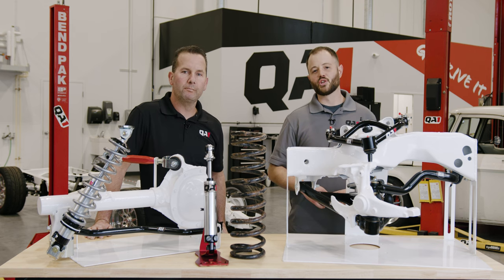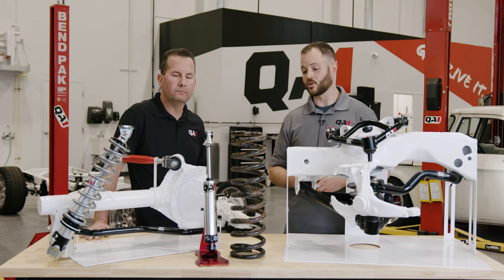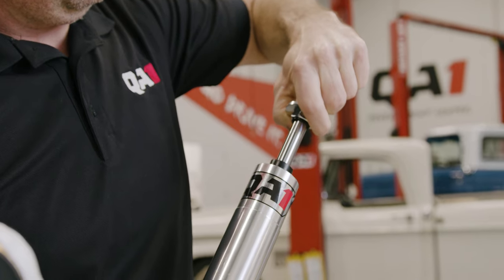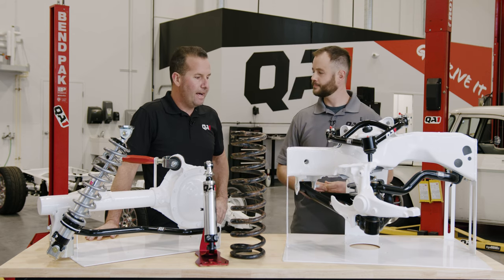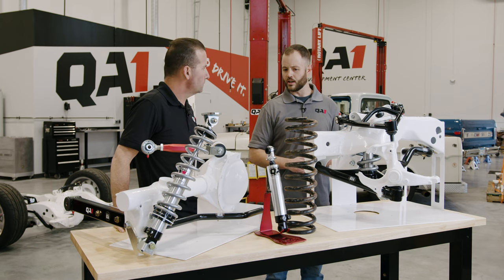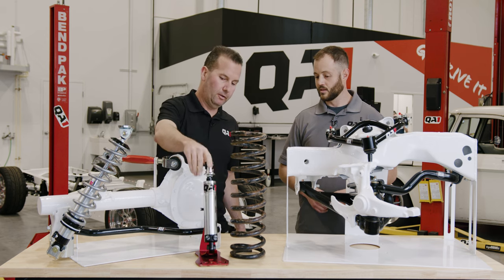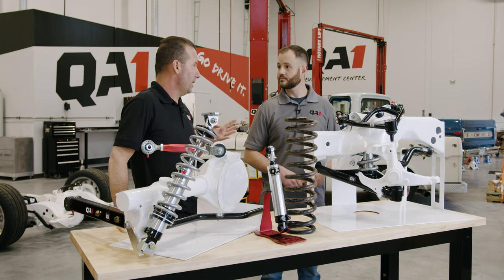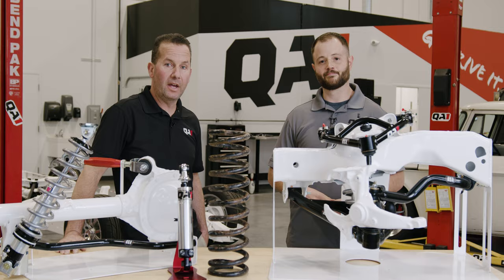Debunking the Coil-Over Myth: Smooth Rides & Maximum Performance!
Upgrade your car's suspension with confidence! In this video, we debunk the myth that coil-overs make your ride rough. Discover how you can enjoy all the benefits of coil-overs, including adjustability and performance, without compromising ride quality. Say goodbye to misconceptions and hello to an exhilarating driving experience!